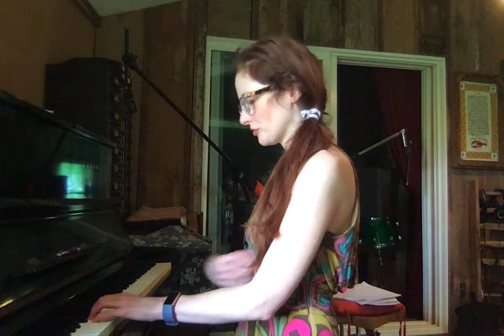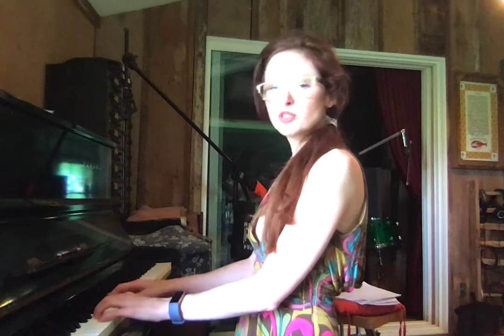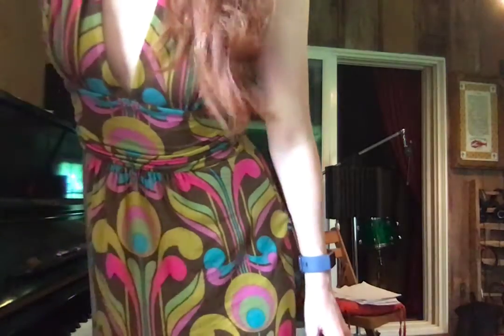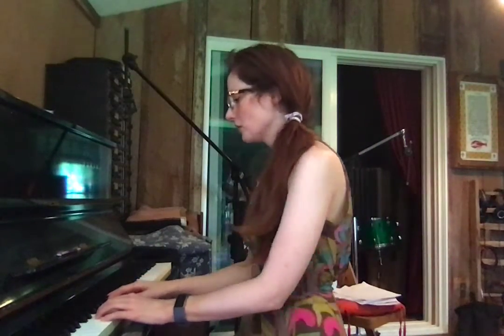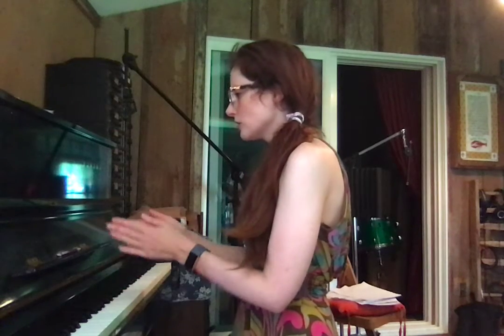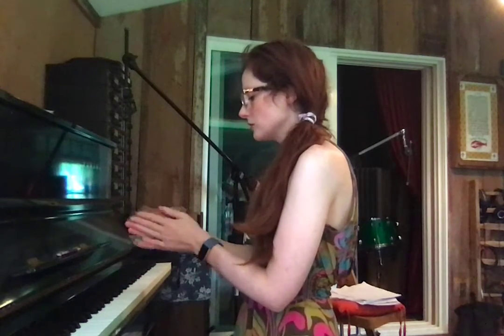Harmony WARMUP vocal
Three whole steps, chromatically starting C4 to E5, ascending and descending.

Use hum first.